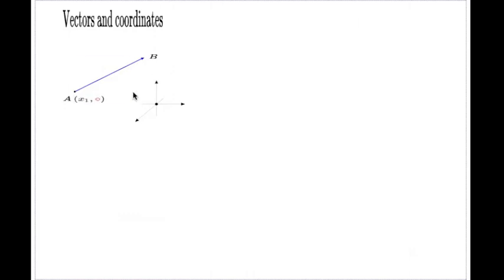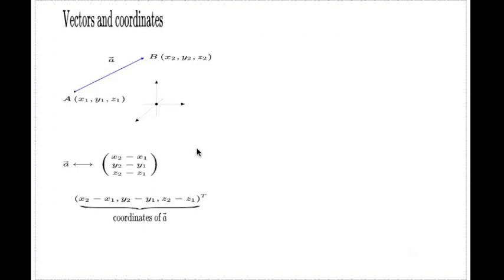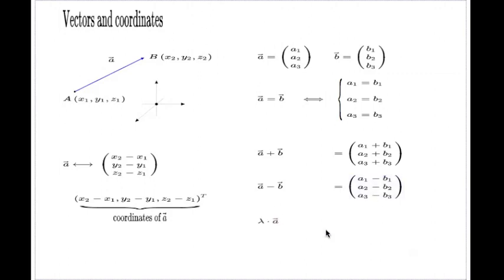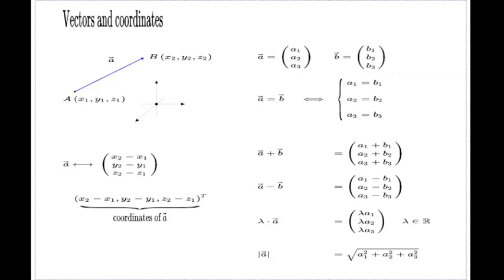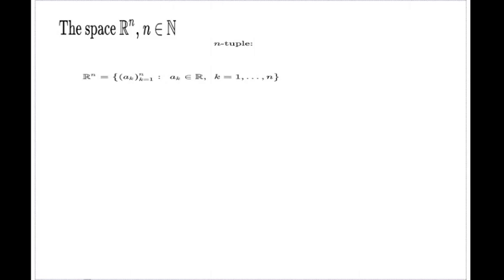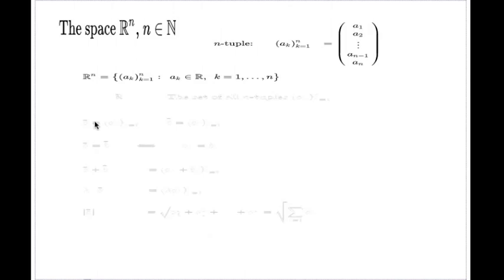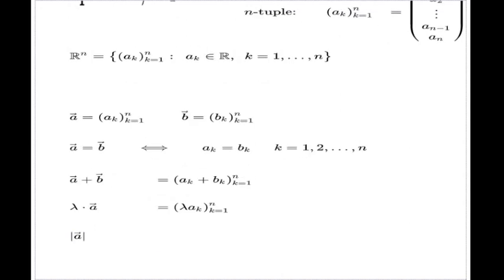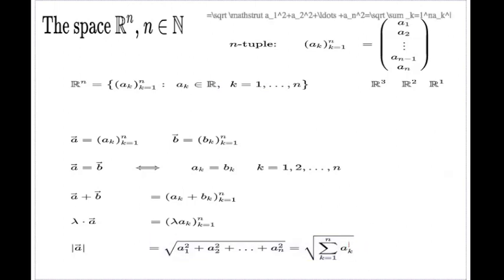Vectors and Coordinates, R^n space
The concept of coordinates of a vector is explained; also the space R^n is introduced based on our experience with 3d vectors.